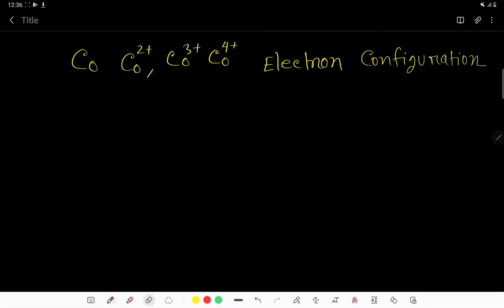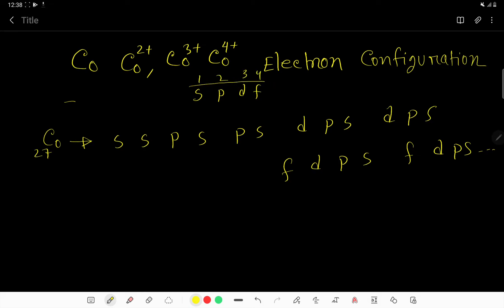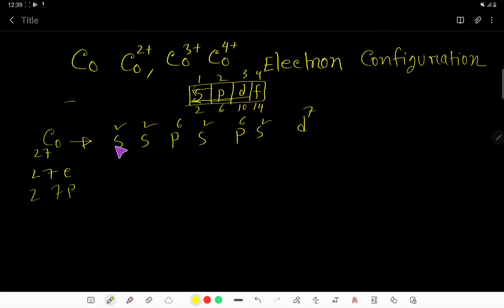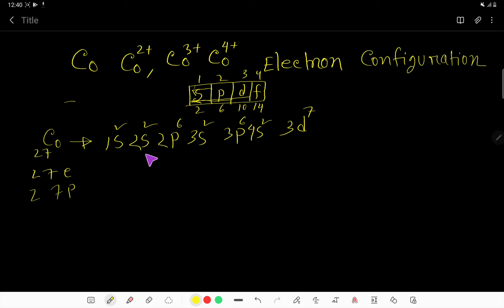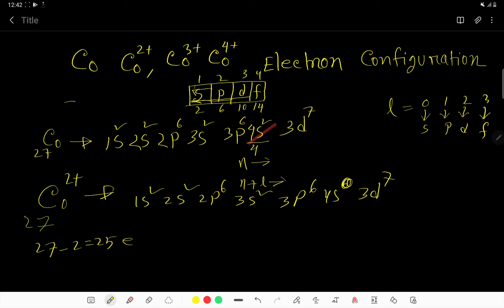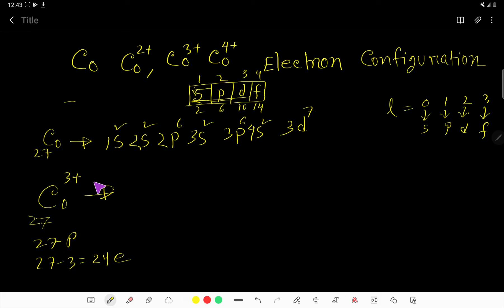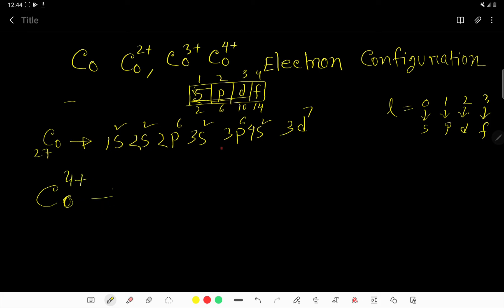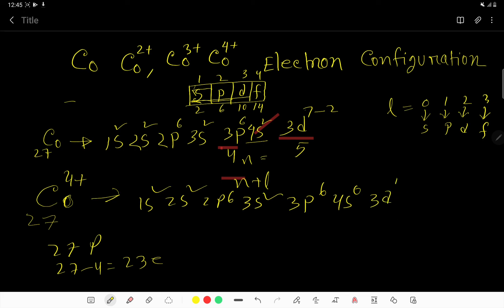Electron Configuration of Co, Co²⁺, Co³⁺, Co⁴⁺|AP Chemistry USA |Cobalt Ion Configurations Explained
Master the electron configurations of cobalt (Co) and its ions Co²⁺, Co³⁺, and Co⁴⁺ with this detailed AP Chemistry tutorial designed for students in the USA. This video covers the ground-state electron configuration of neutral cobalt, how electrons are lost to form different oxidation states, and why these configurations matter for your AP Chemistry exam.

Learn how to apply principles like the Aufbau principle, Hund’s Rule, and Pauli Exclusion Principle to transition metals and their ions. Perfect for high school students, homeschoolers, and STEM learners preparing for the College Board AP Chemistry test.

Electron Configuration of Transition Metals

Oxidation States of Cobalt

AP Chemistry USA Exam Prep

STEM Education for High School

Quantum Chemistry Basics

📈 Boost your AP Chemistry knowledge and exam scores by mastering cobalt ions today!